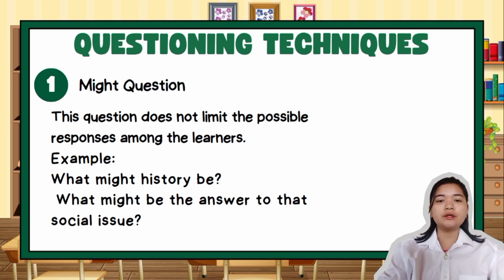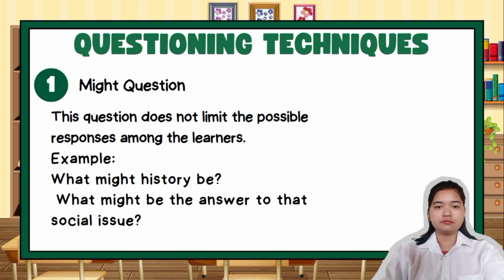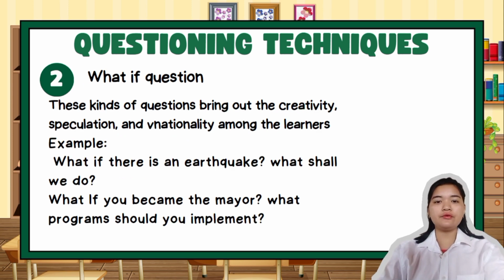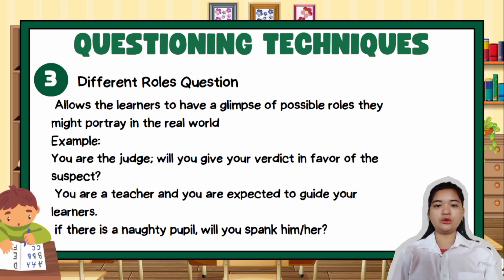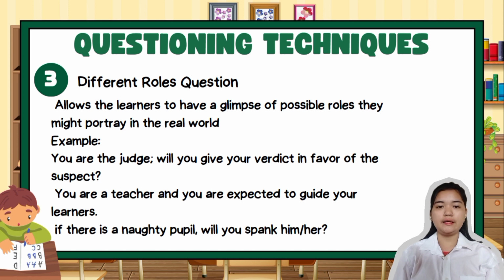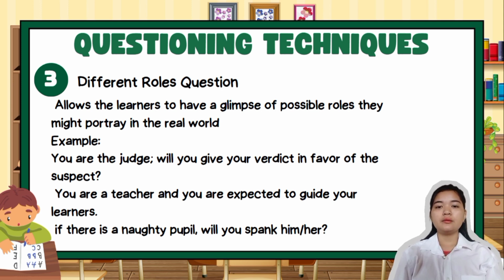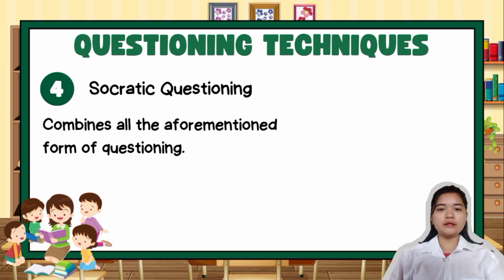Inquiry Based Teaching